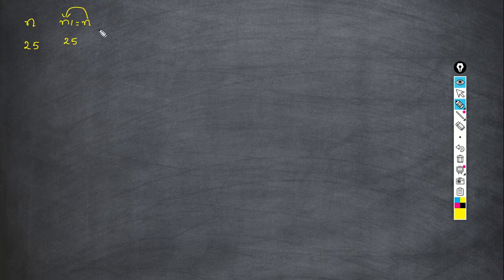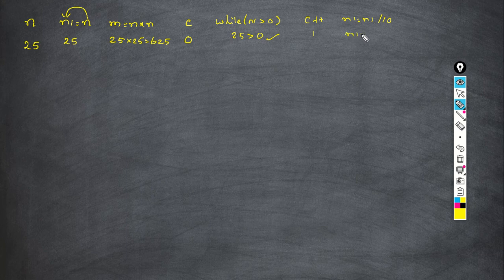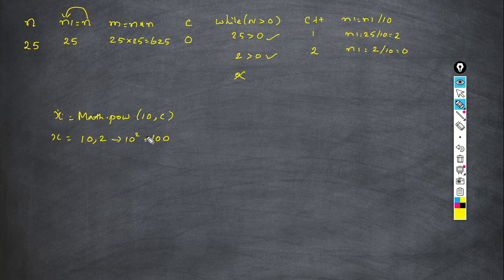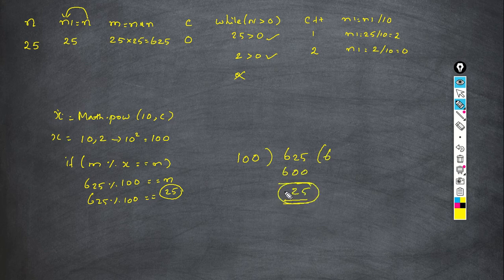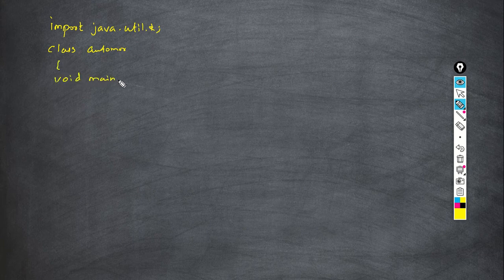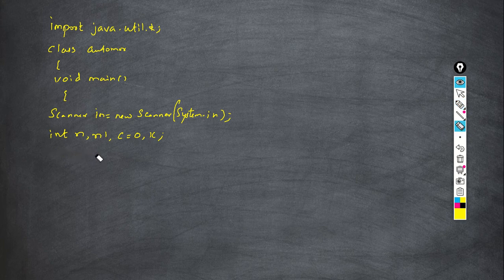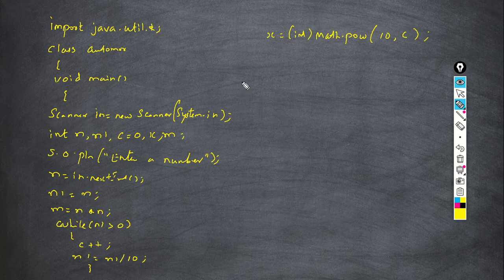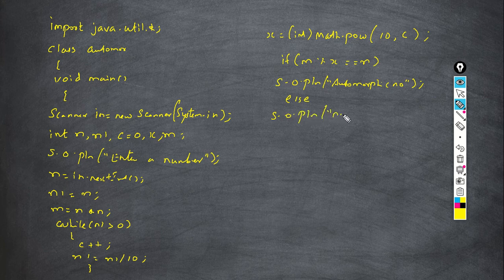Automorphic number explained easy method